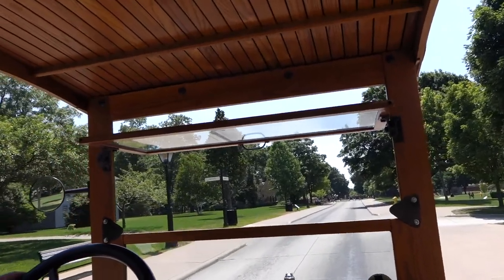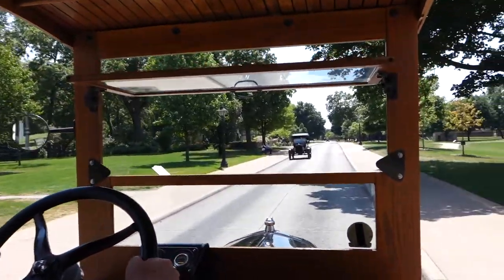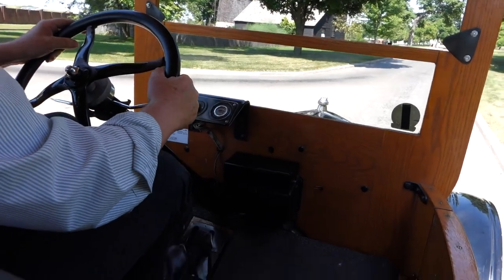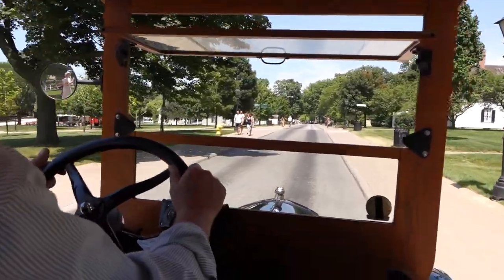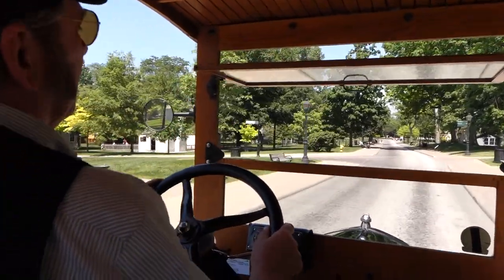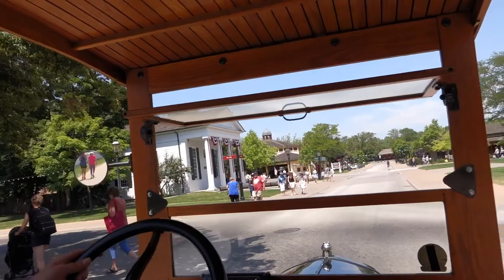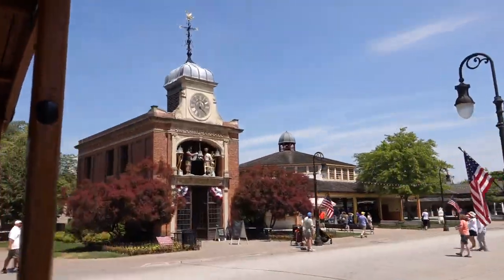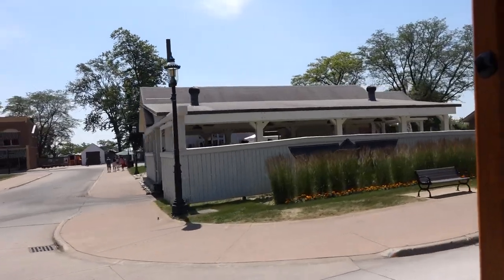Model T Ford Ride: Greenfield Village Michigan 20190701 3132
Model T Ford Ride: Greenfield Village in Dearborn, Michigan 7/1/2019